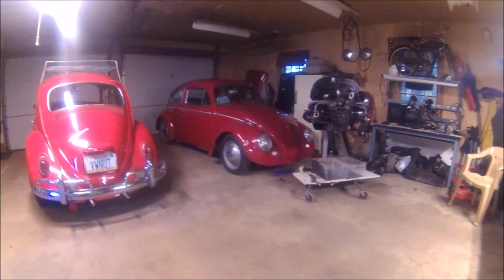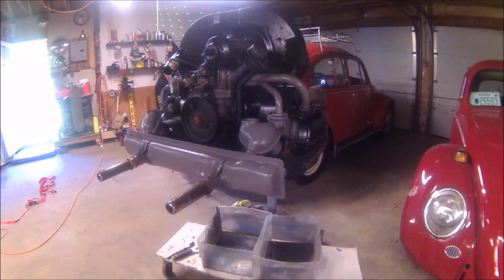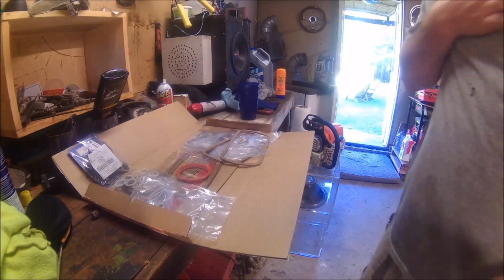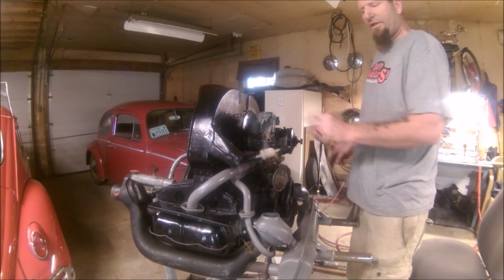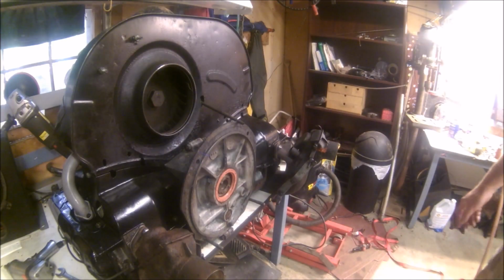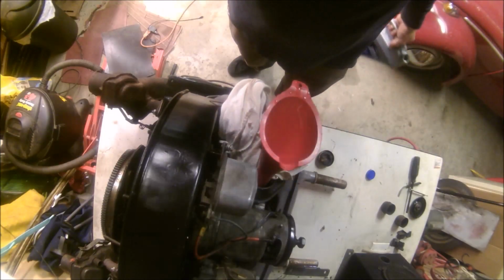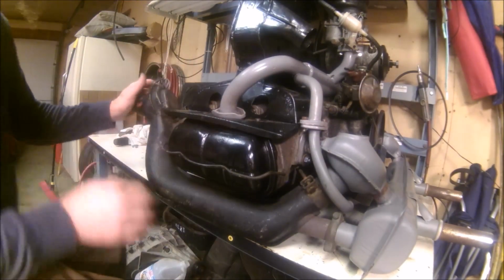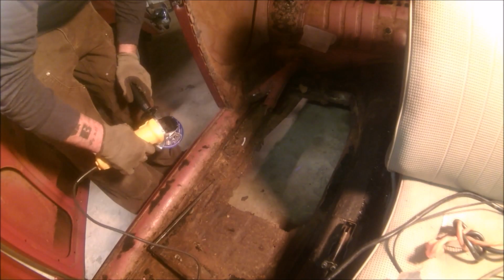1964 vw bug (Daisy) part 13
i finished the engine an get started on the floors